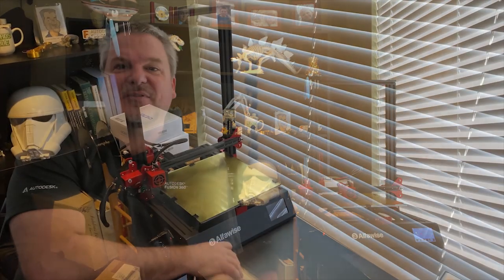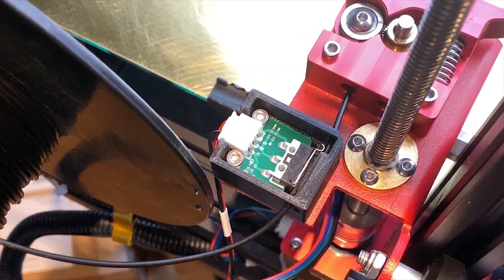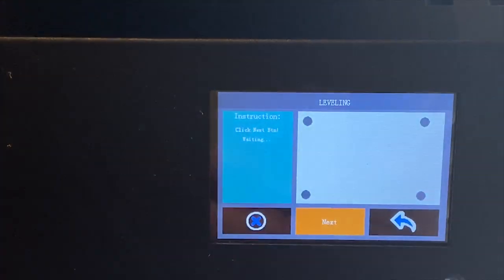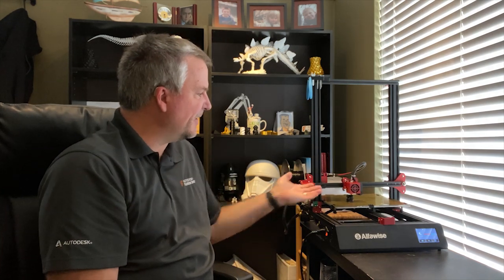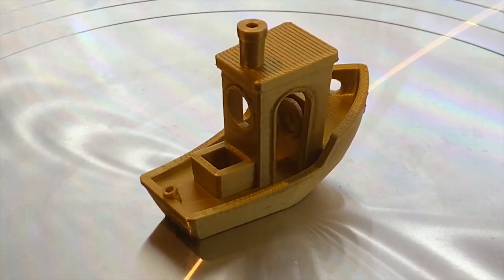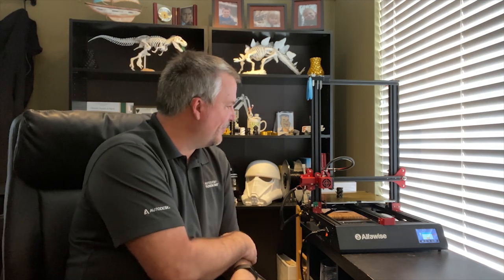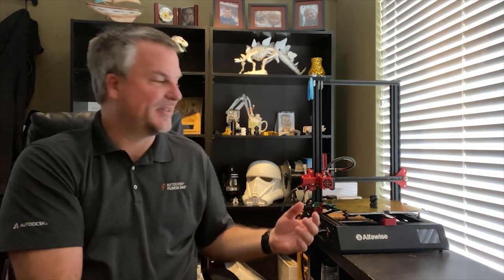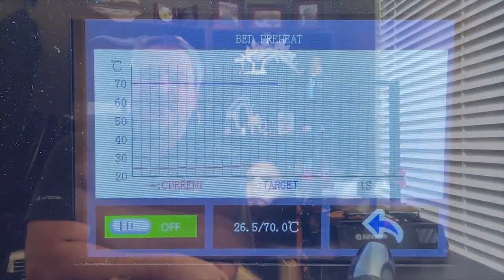Alfawise U20 One 3D Printer Review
In this video, I give an in-depth review of the Alfawise U20 One 3D printer from Gearbest.  I cover unboxing, setup, first prints, pros/cons, and modifications.  In my opinion, this is a great printer with a large bed that is affordable and easy to set up and use.